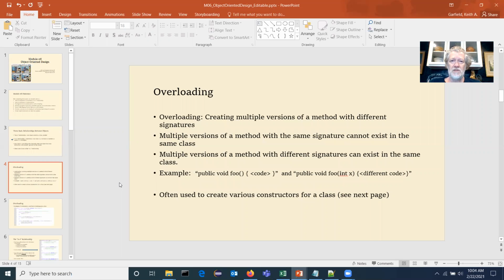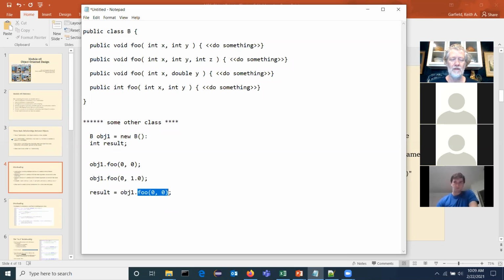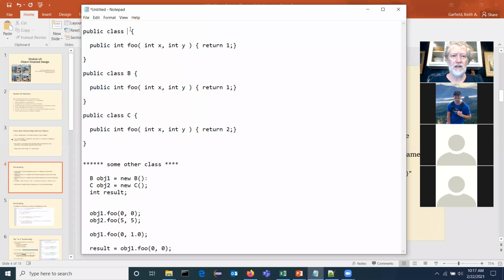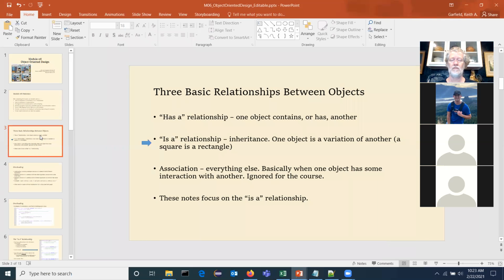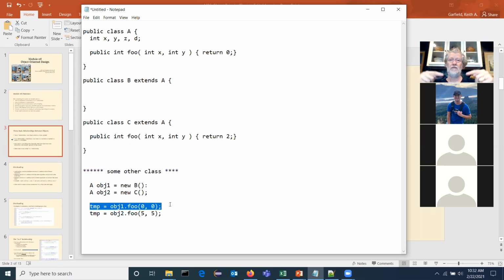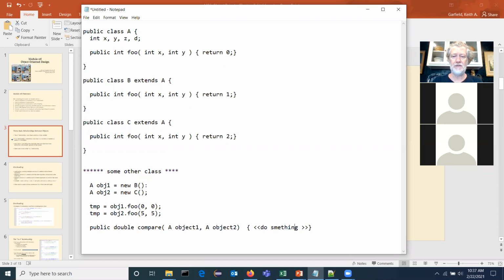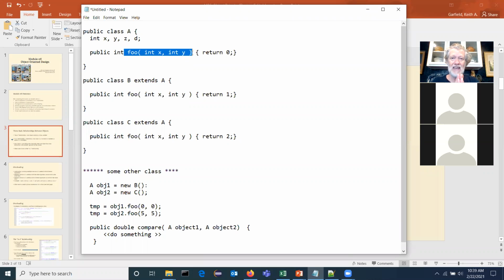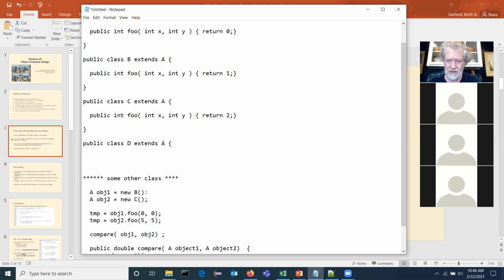CS225 M06.1 Object Oriented Design Live Lecture (1 of 2)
Module 06 - Object Oriented Design
Discusses overloading, polymorphism, and benefits of using inheritance in Object Oriented languages.